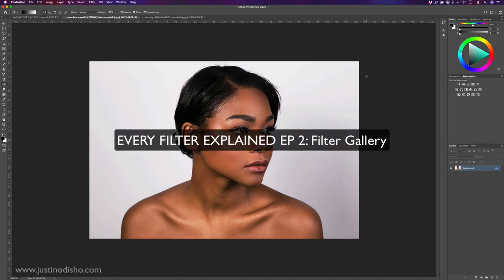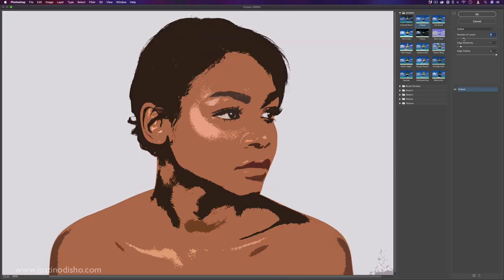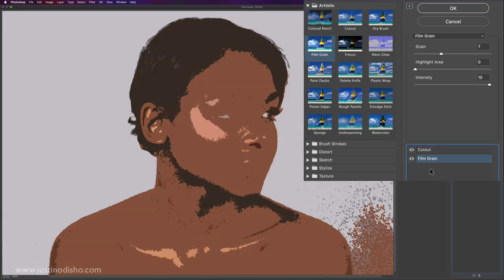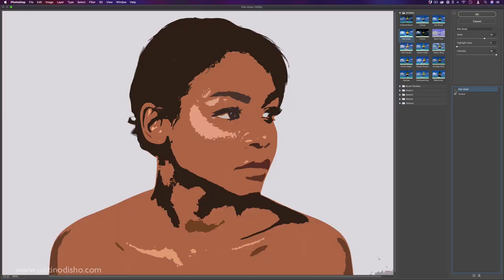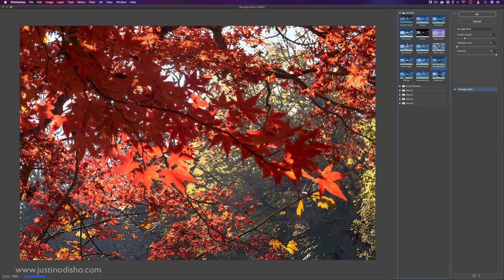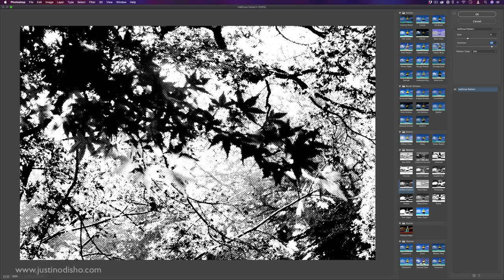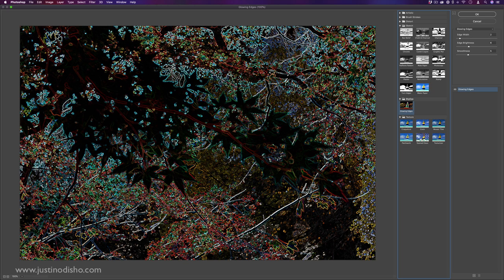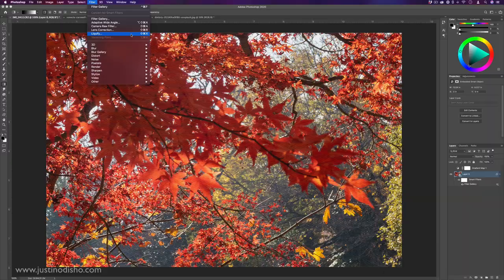How to use the Filter Gallery in Adobe Photoshop (Explained Ep. 2)